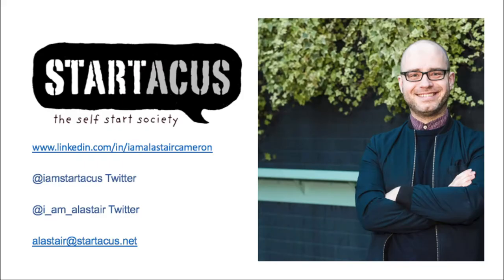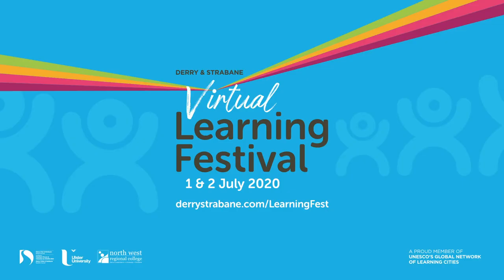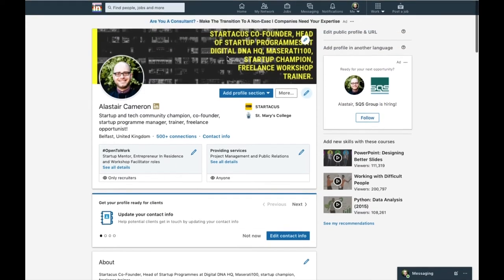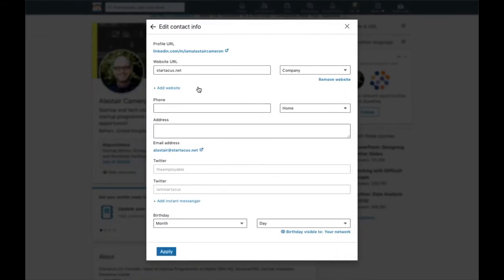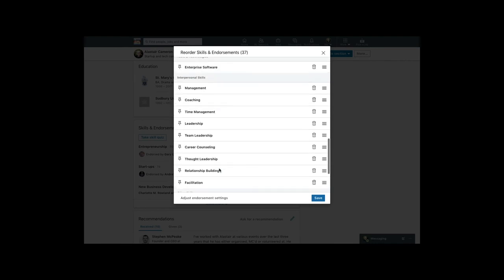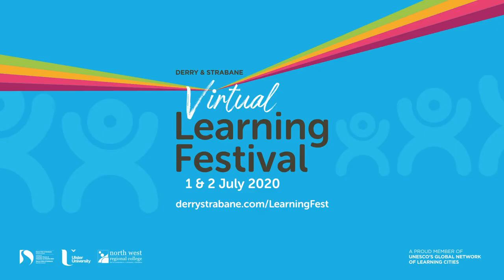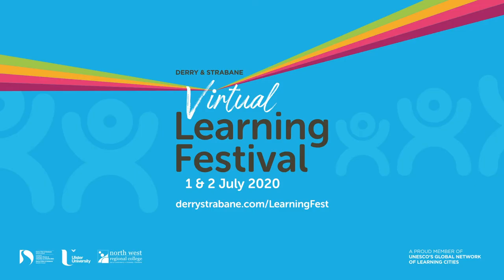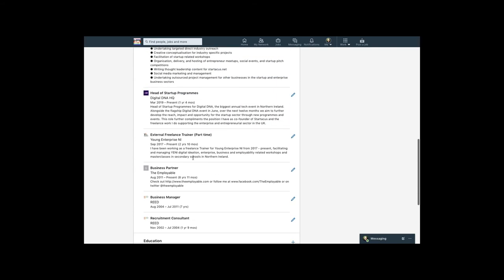Startacus - Making your LinkedIn profile Employer Ready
Learning Fest 2020 - Making your LinkedIn profile Employer Ready